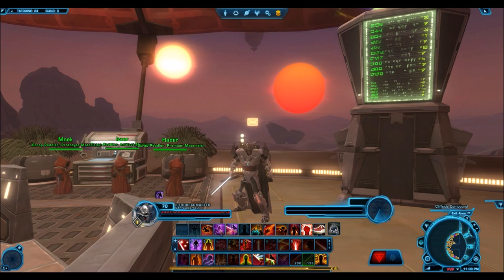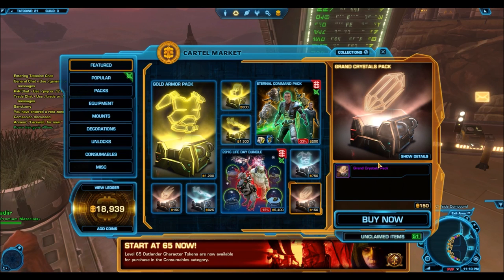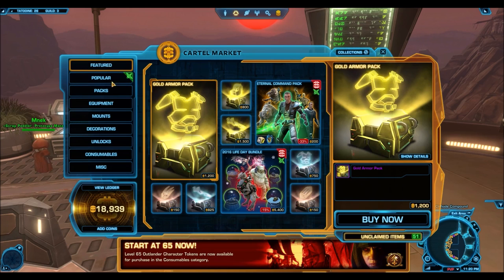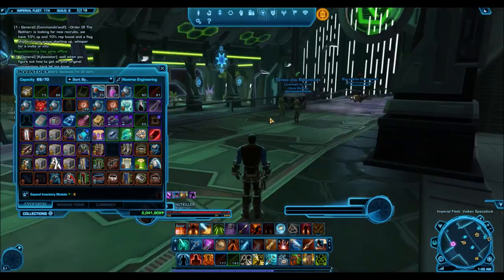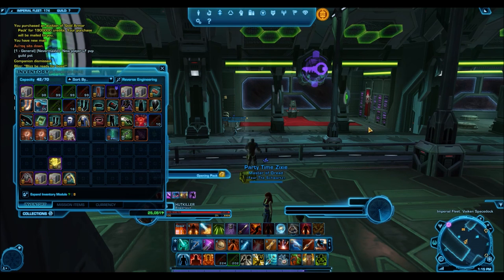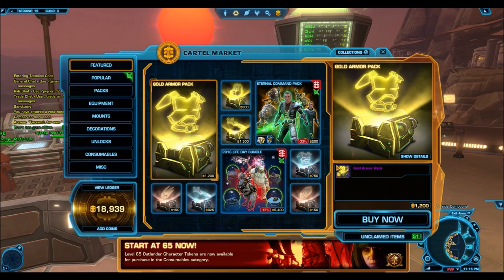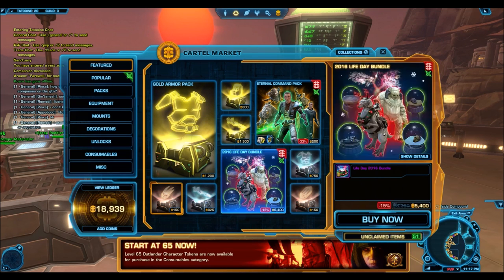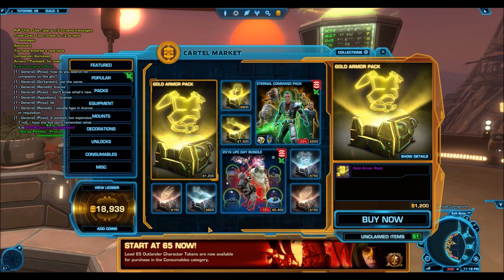SWTOR: Everything You Need To Know About Gold Armor Packs!